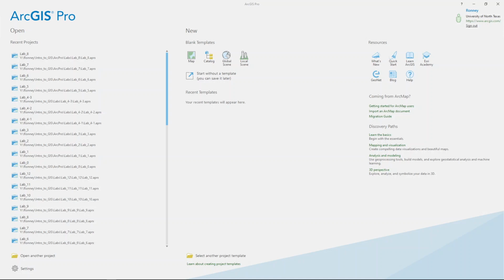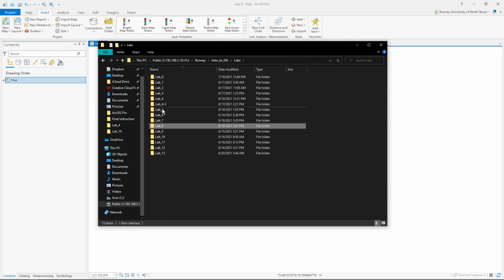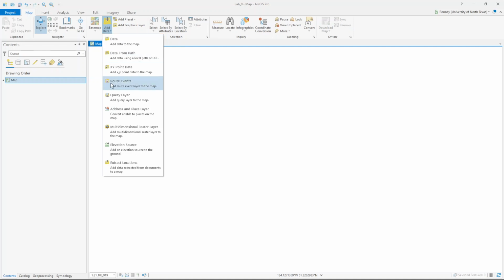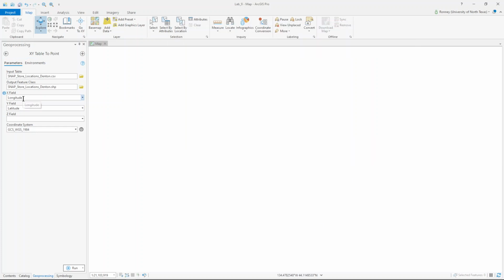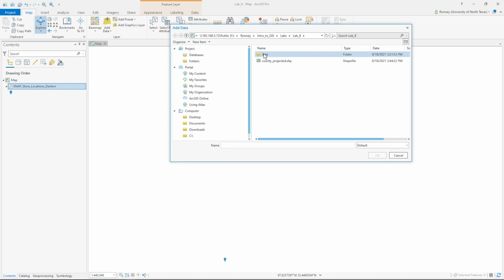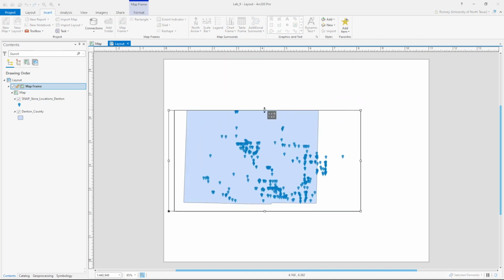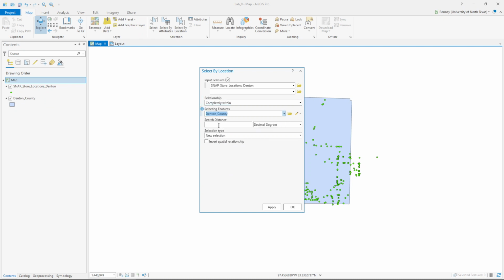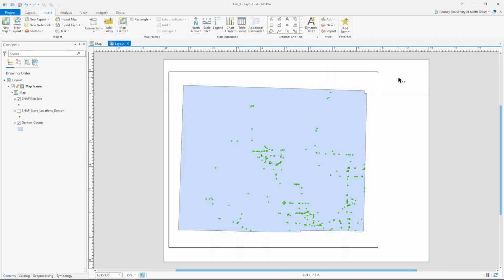Lab 9 Geocoding